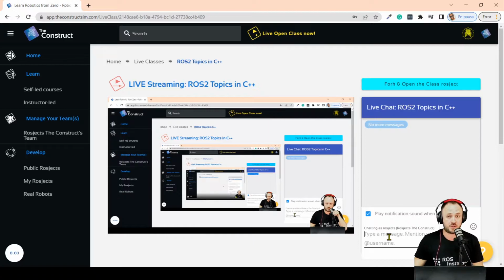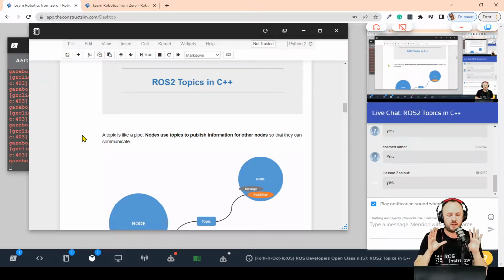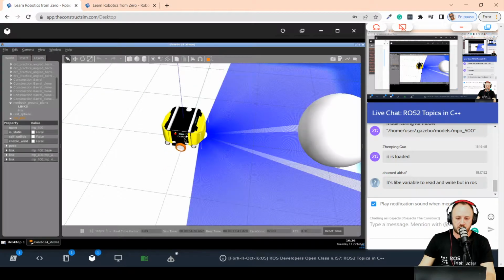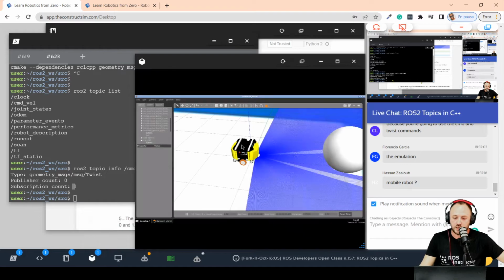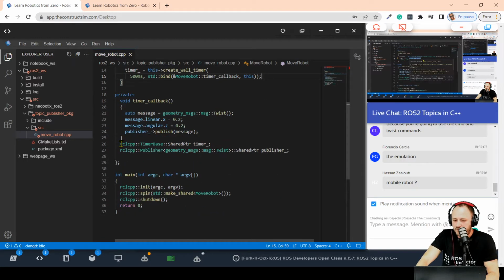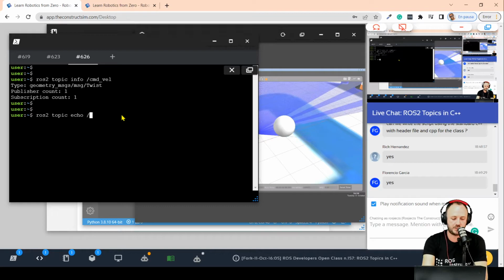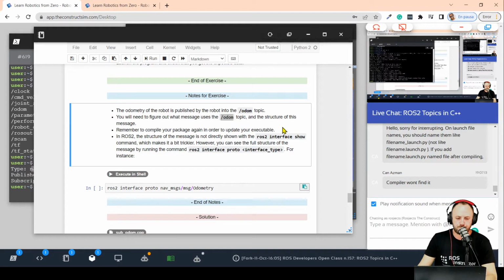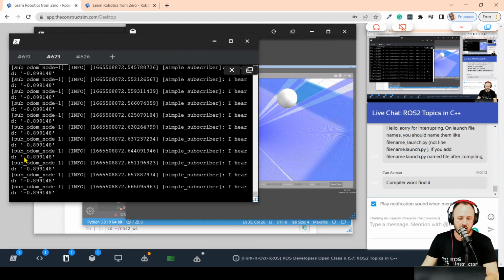ROS2 Topics in C++ | ROS2 Developers Open Class #157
Knowing how to work with topics is essential for ROS2 since topics are the base for any robotics application.

In this Open Class, we will create some basic examples of topic publishers and subscribers for ROS2 with C++.

💻 Learning points:
- What are topics & why are they so important for ROS2
- How to create a topic publisher in C++ for ROS2

💻 Useful links:
* 24/7 ROS Remote Real Robot Lab